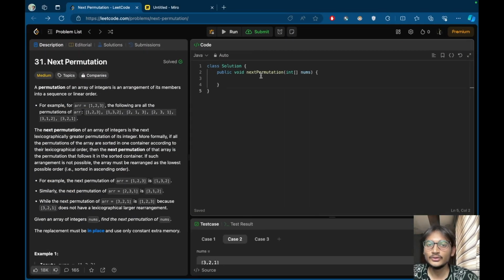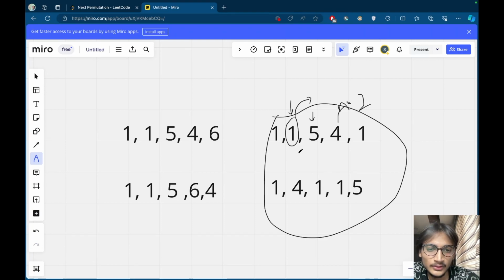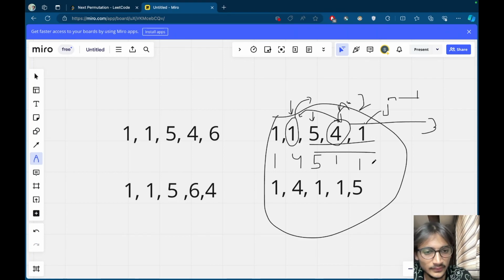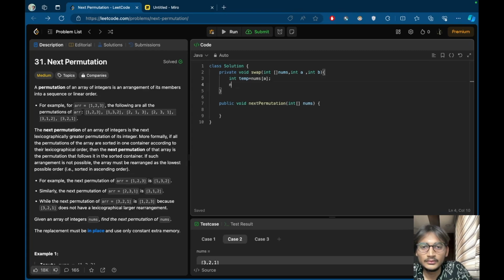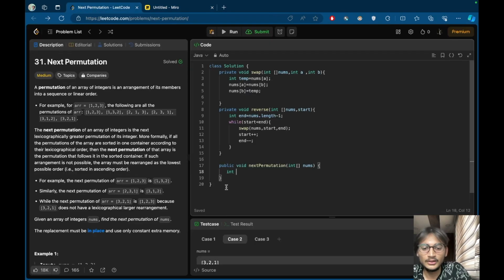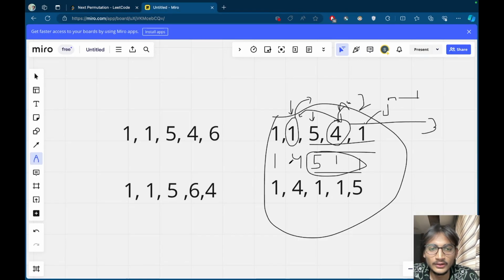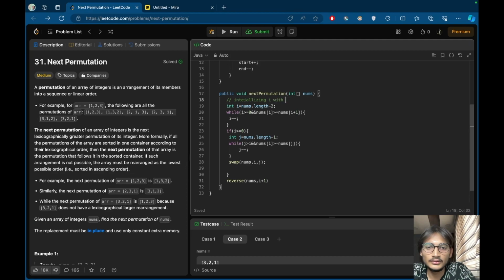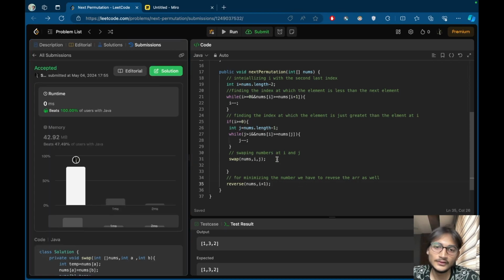Next Permutation |Java Solution Explained